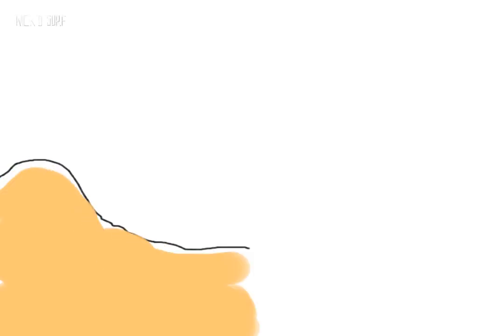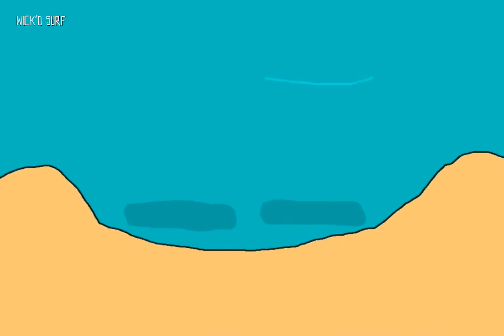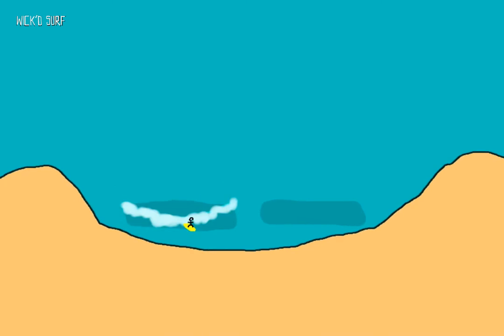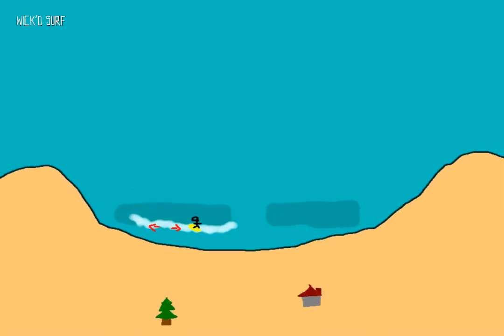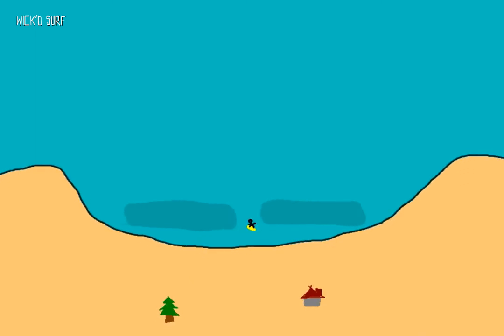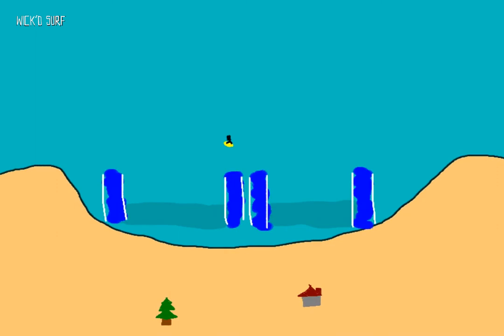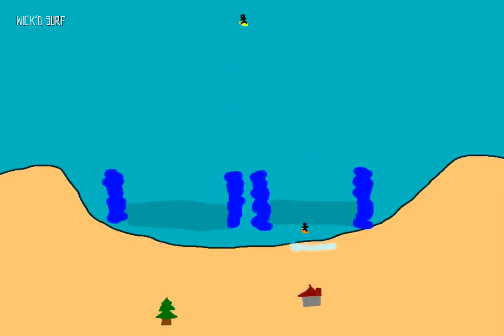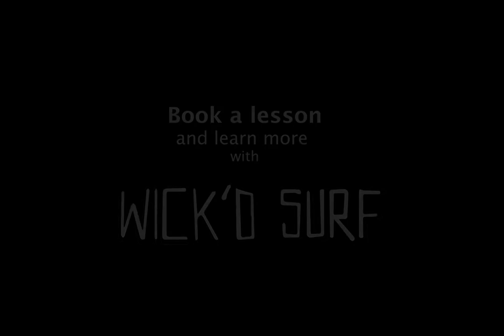HOW TO NAVIGATE A RIP CURRENT - brief safety talk about navigating the beach breaks near Ucluelet BC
Out here on the west coast of Vancouver Island, we have multiple beach breaks, millions of visitors a year and zero lifeguards.

We decided at Wick'd Surf, as a benefit to everyone visiting the coast and not taking a surf lesson to educate themselves about the risks of getting in the pacific ocean, to upload a shorter but still very informative breakdown of the mechanics of a beach break.

If you're renting and heading out to the surf this summer in Tofino or in the Pacific Rim National Park, have a look at how the currents are formed, why they go where they go and how to navigate them. It could save your life and if you pass on this knowledge, you could save someone else's.

Hit up the website for more info about lessons and rentals with us!